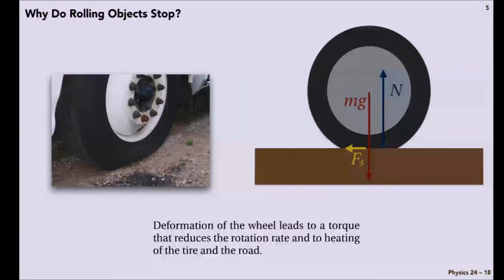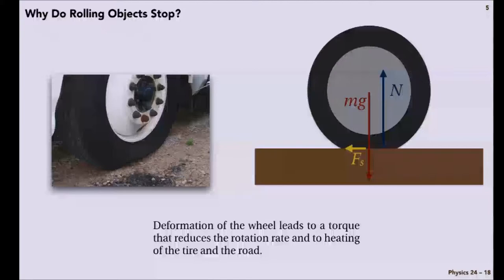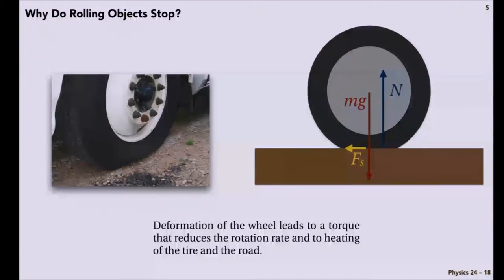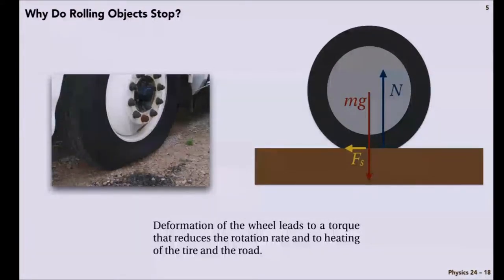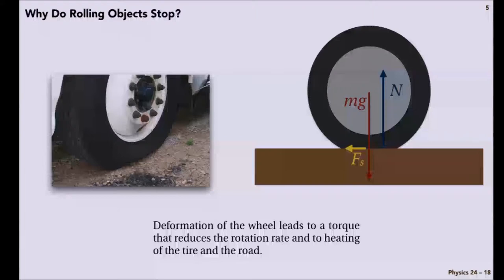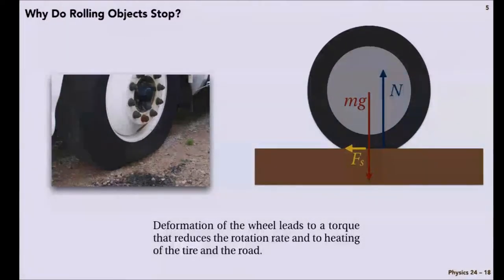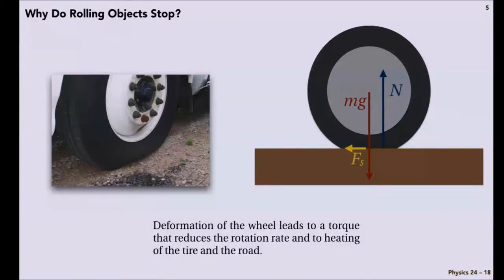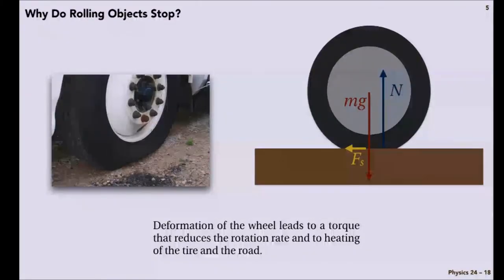Lecture 18.4 - Realistic Tires